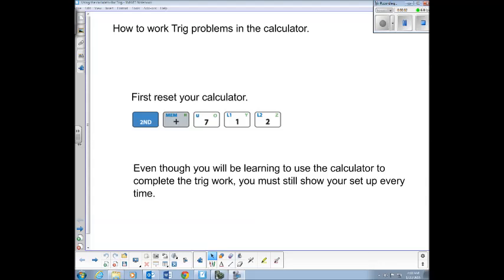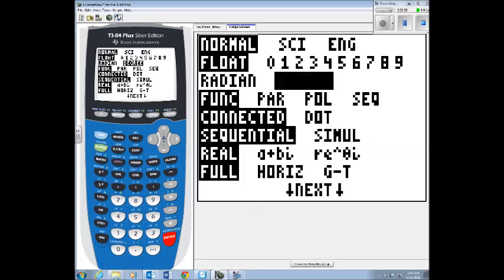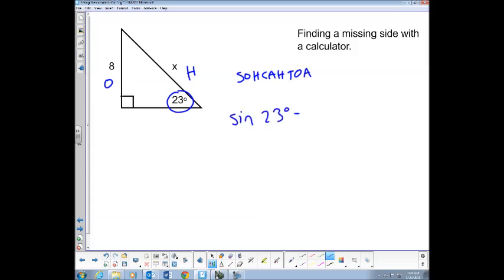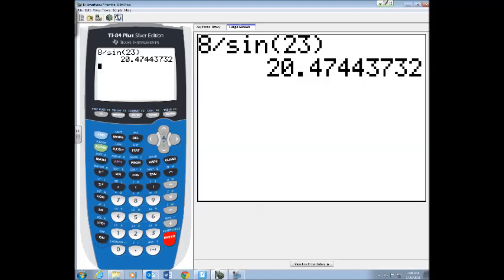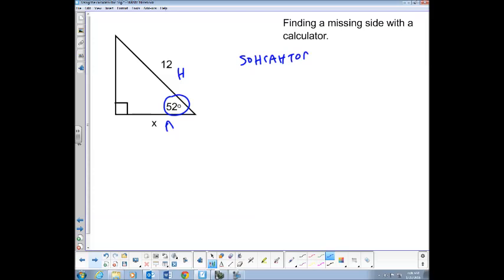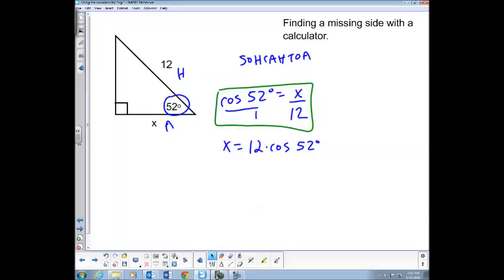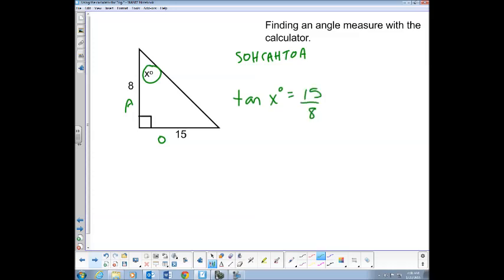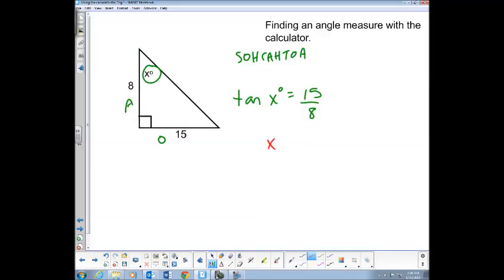Trig with Calculator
Day 2 Trig with Calculator.  After this video all trig will be done with the calculator.